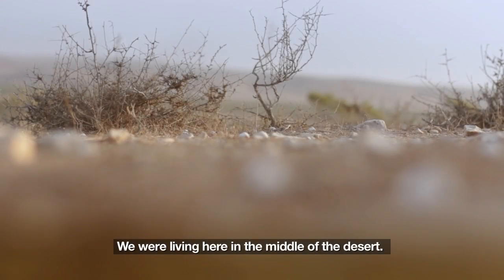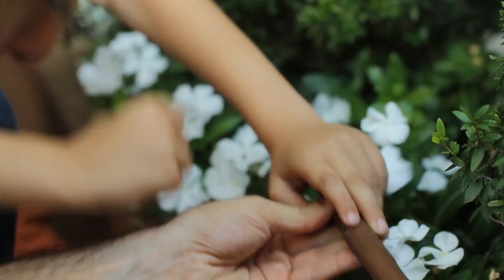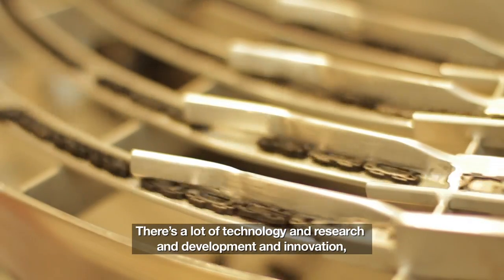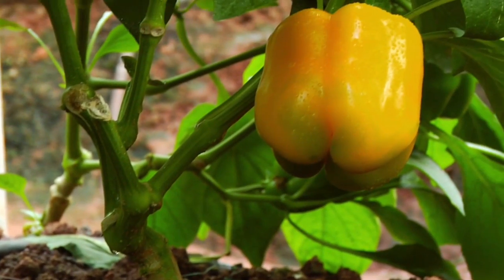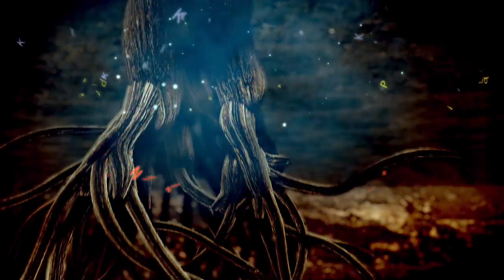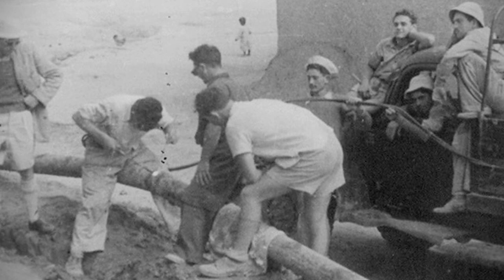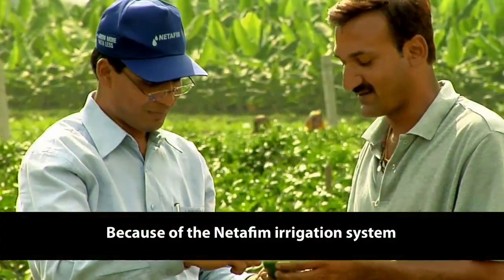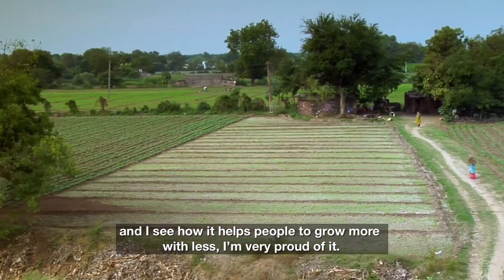Israel Inside: Netafim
Discover the Israeli company Netafim and their innovations in technology for water and sustainability farming. Netafim uses drip irrigation lines and other innovation to transform deserts in Israel and other countries into agriculture of the future.

Are you Jewish and aged 16-28? Then sign up for our stipend program today.
Watch movies - Learn - Earn $100. Access our entire video library right now and watch deep, mind blowing videos about Israel and Judaism. You’ll expand your mind. And your wallet.

Start Watching Now! Jerusalem U Stipend Program

Jerusalem U
Telling the Jewish story with the best Jewish & Israel movies. Learn about Israeli Soldiers, Jewish Leadership, Personal Growth & Success, Love & Relationships, and much more.